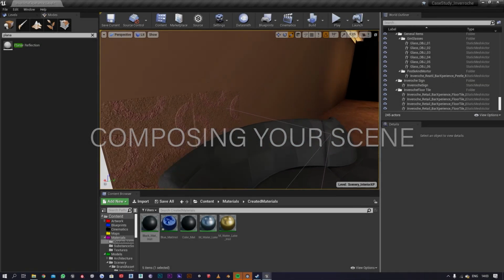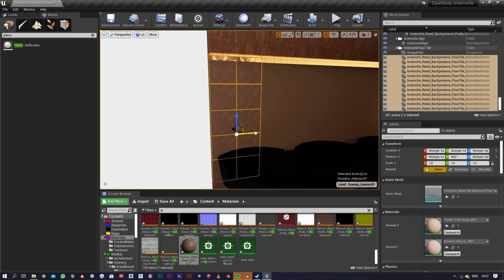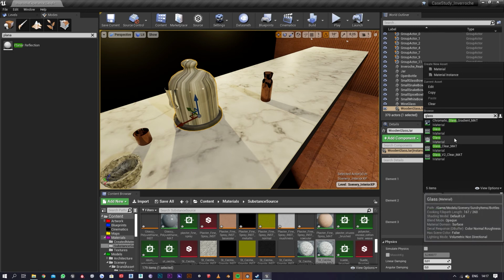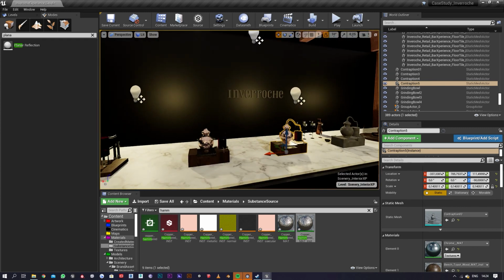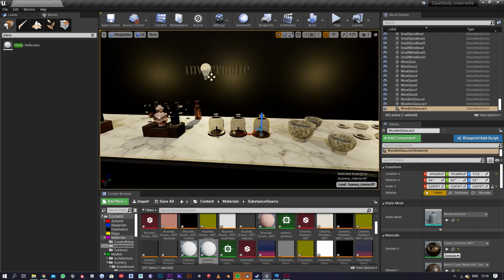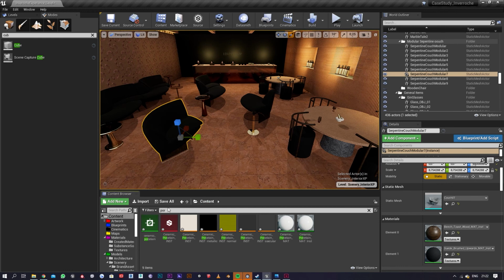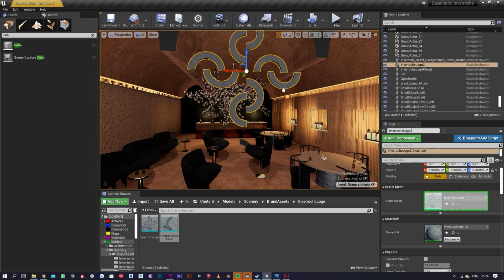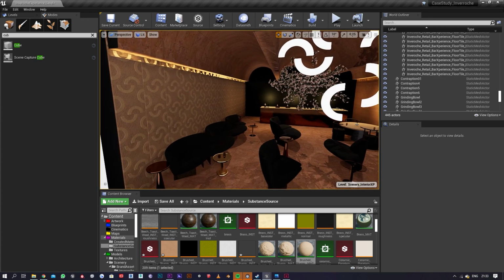Case Study - Inverroche : Composing Your Scene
Visualization By Renegade